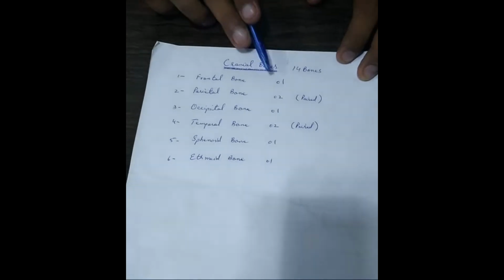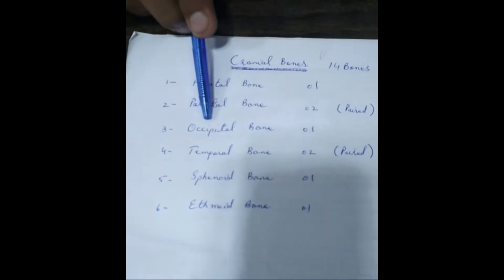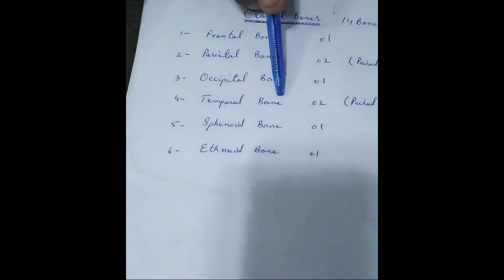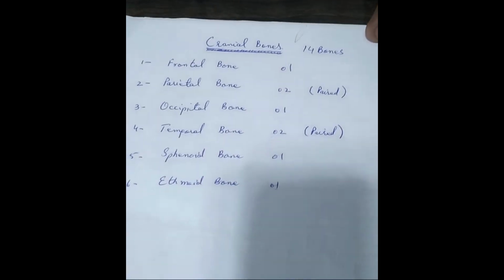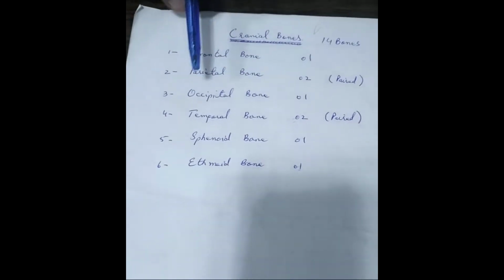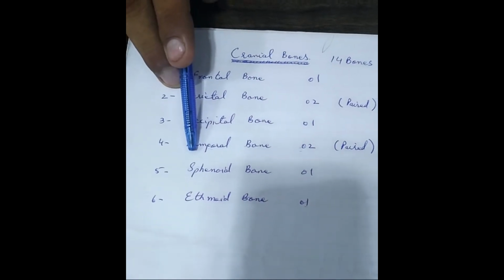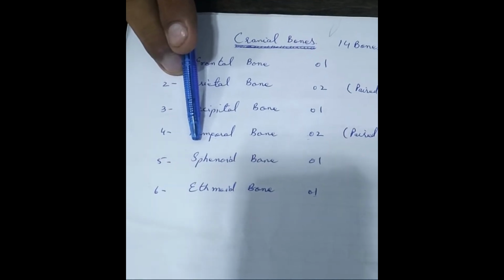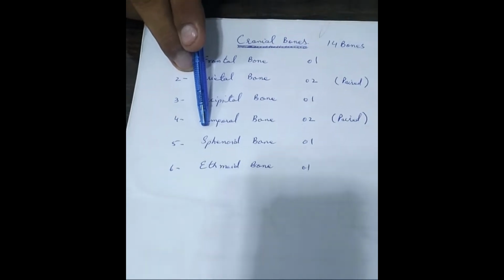Human Cranial bones/Skull bones name and function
Skull bones lectures